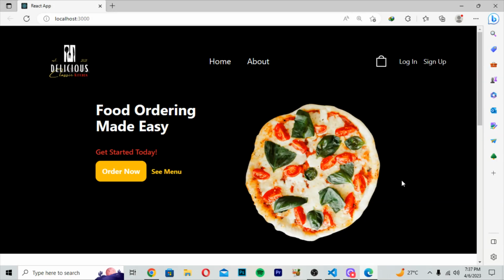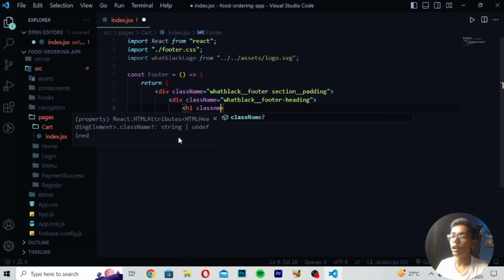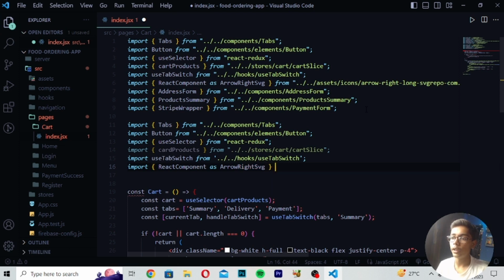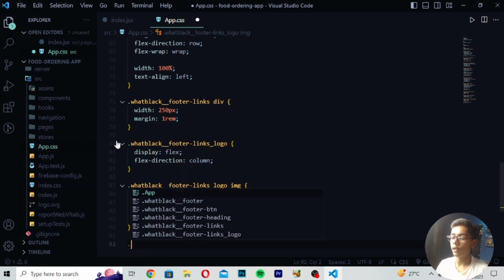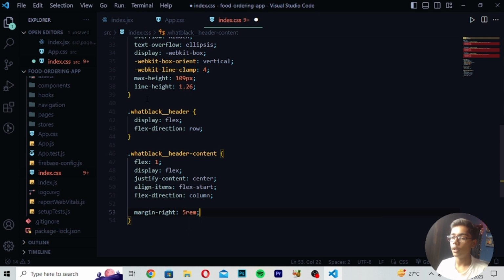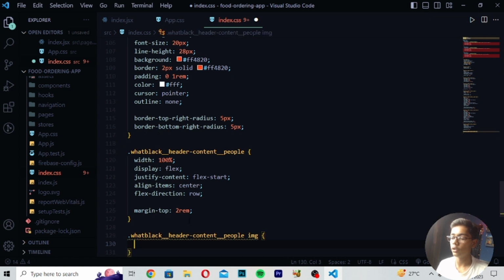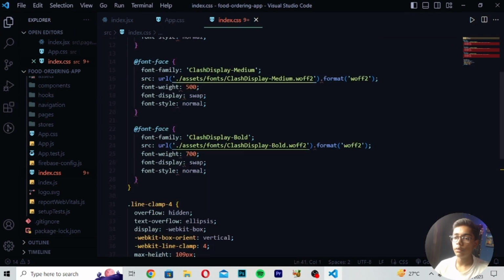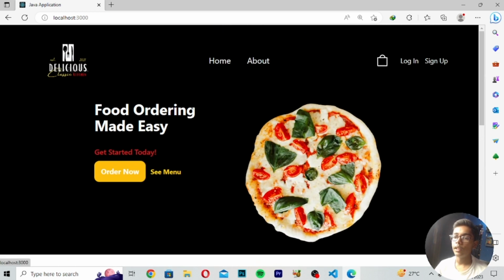Food Ordering App Using Java with ThreeJS (WebGi) & GSAP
This video is about Food Ordering App Using Java with ThreeJS (WebGi) & GSAP

Suggested Courses:
❤️ Complete Clones